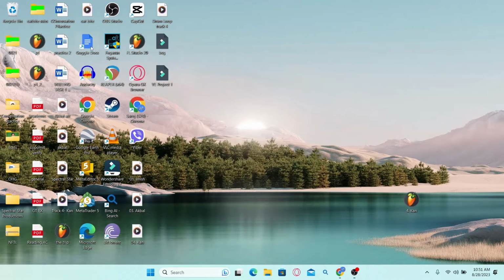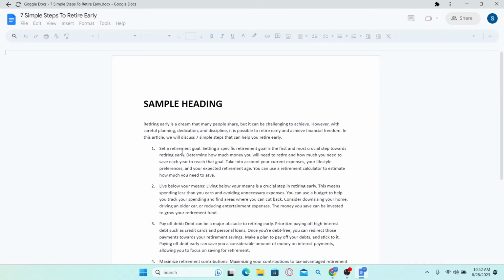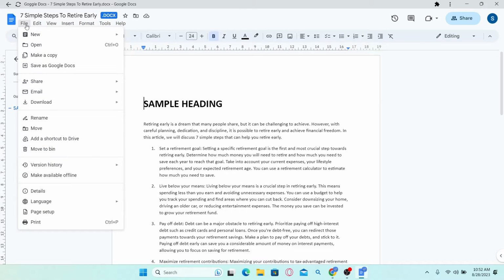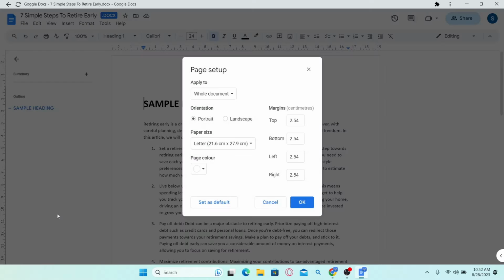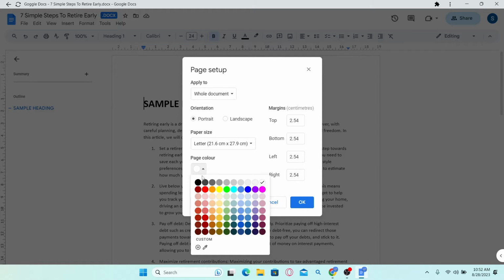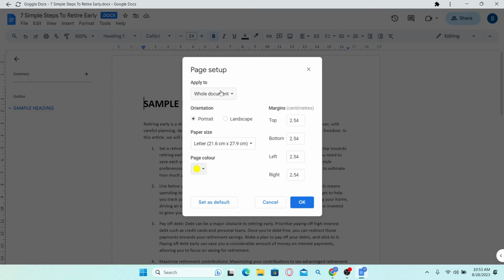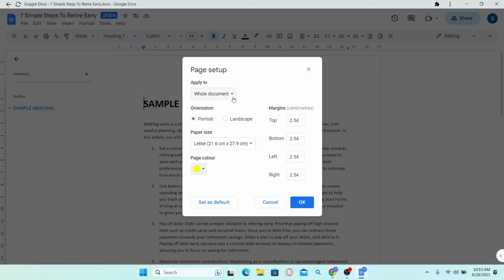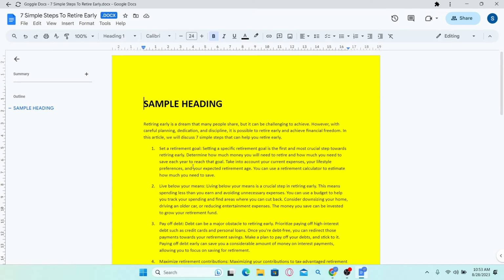How to Change Page Color on Google Docs 2023?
If you're tired of the standard white background and want to add a personal touch to your documents, you're in the right place. In this comprehensive guide, we'll walk you through the process of changing the page color to make your documents stand out.

0:00 Intro
0:13 Change Page Color on Google Docs
1:26 Outro